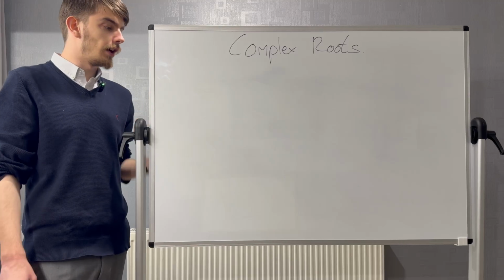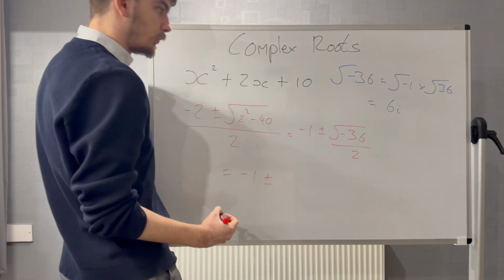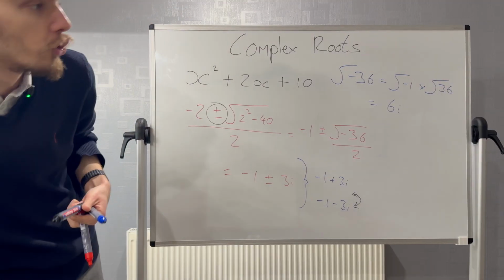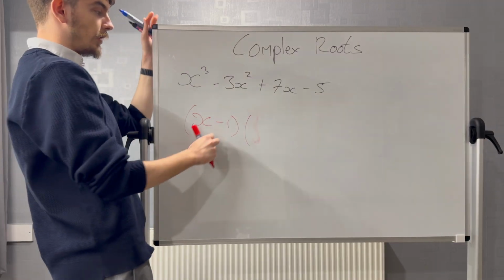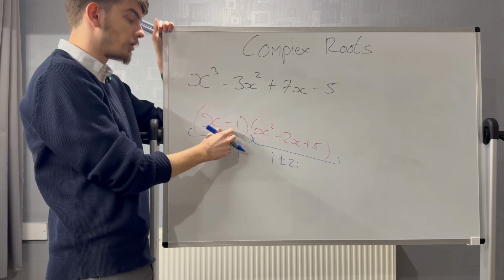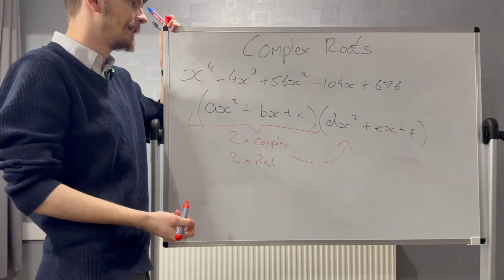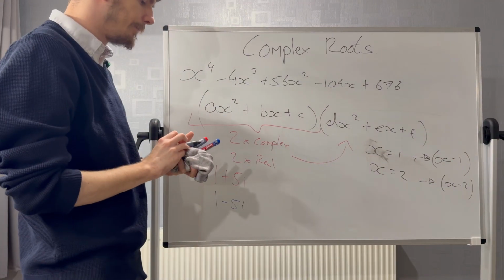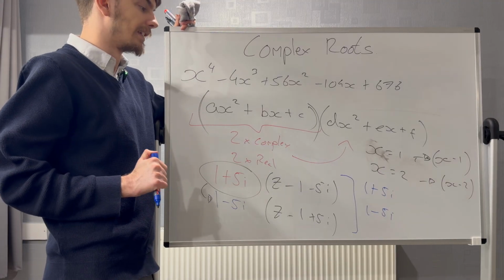When the Roots AREN'T REAL | Complex Analysis 3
How do I find complex roots of cubics and quartics? What kind of pattern is there?